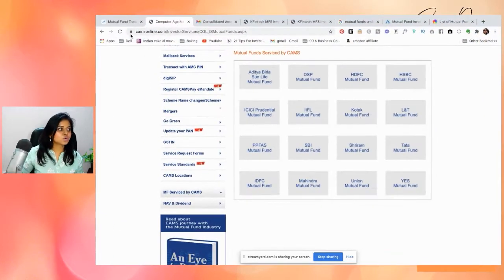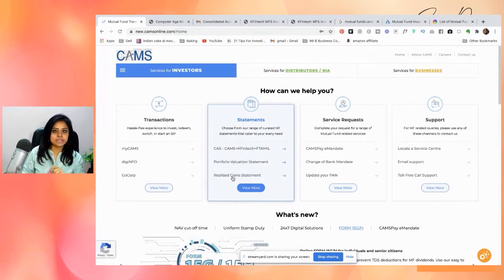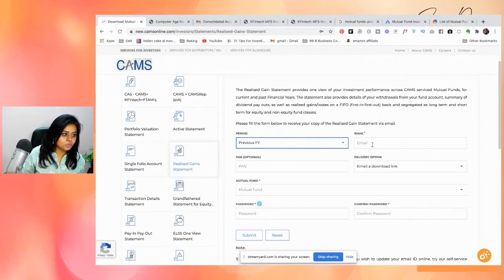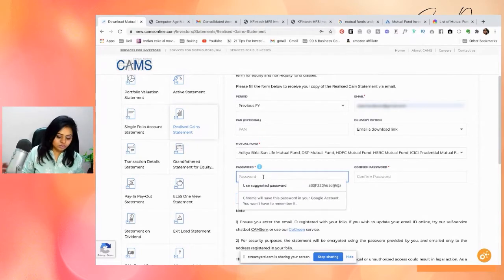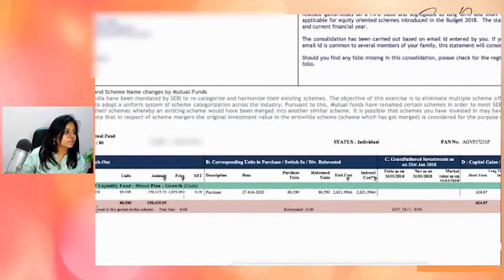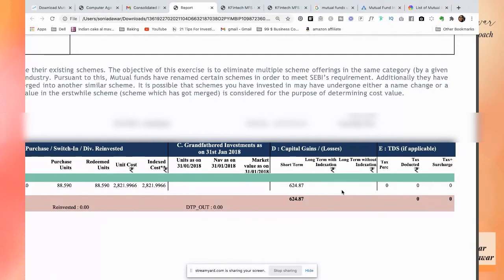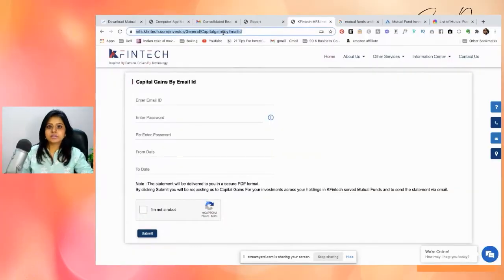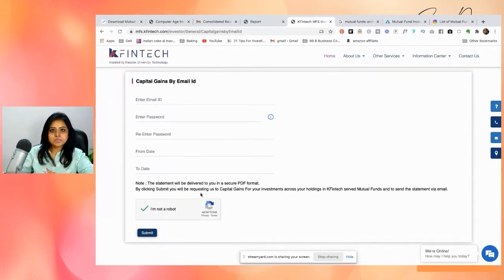How to Download CAMS Capital Gains Statement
Do you invest in Mutual Funds? It's best to generate a Capital gains statement report for your Mutual Fund investments for the purpose of filing your Income Tax Return even if you have not redeemed any funds during the year.

In this tutorial, I will show you how you can download one statement to know capital gain across all the mutual funds that you have invested. Use this tutorial as a part of your ITR filing preparation.

From the links provided below, you need to download the Capital Gains Statement for ITR filing. If you would like to know your Holding Statement, then you need to download the Consolidated Account Statement (CAS).

Links I am discussing in this video -
1. CAMS Online Capital Gains Statement
2. Karvy Capital Gains Statement
3. Franklin Templeton Capital Gain Statement
4. Sundaram BNP Paribus Capital Gains Statement

🕒Timestamps🕒
 00:00 Intro
01:24 What is CAMS?
02:19 Protip for downloading one statement across all Mutual funds (MF) investments
02:54 Mutual Funds schemes managed by CAMS
03:36 Downloading CAS and Capital Gain Statement from CAMS
04:44 Tutorial to download Realised Gain Statement from CAMS
06:49 Email received from CAMS with the statement
08:10 Information you need to update in ITR for capital gain on Mutual fund
08:59 How to download Capital Gain statement of all Mutual Funds from Karvy
10:11 Mention of links for Franklin Templeton capital gain statement and Sundaram BNP Paribus Capital Gain statement

Sony ZV1 Camera
Blue Yeti Mic
Samsung 27" Curved Monitor
Ring Light
Tripod Stand
Video capture card